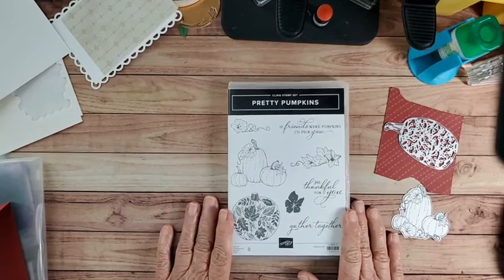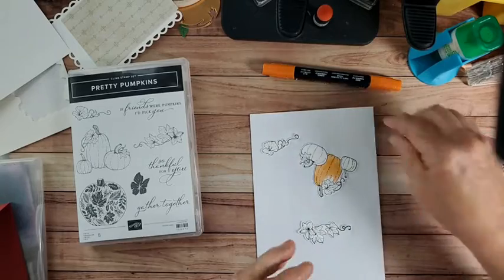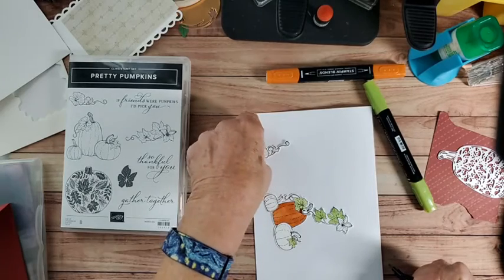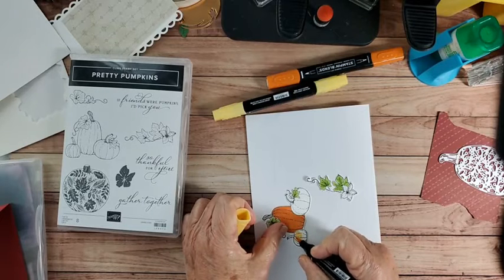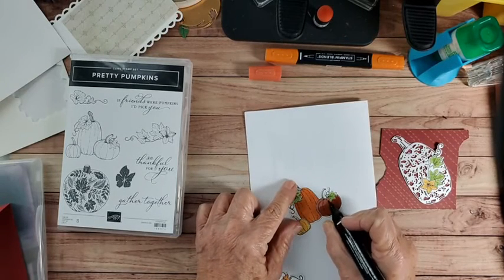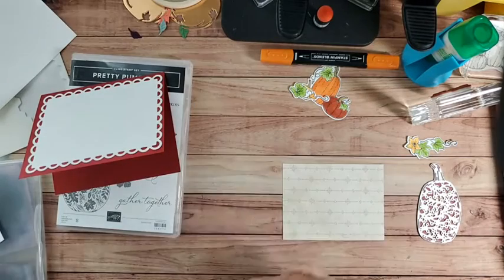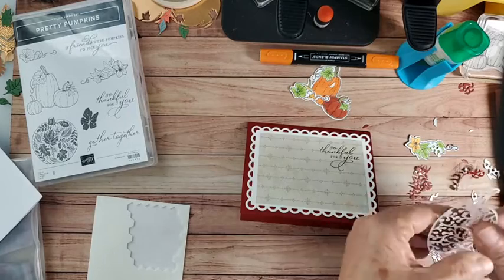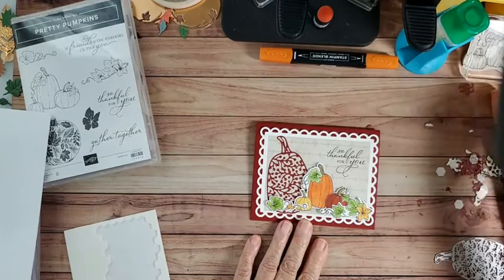Pretty Pumpkins Facebook Live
Today’s Facebook live video is all about Pumpkins! Join me on my Facebook page or my Blog.